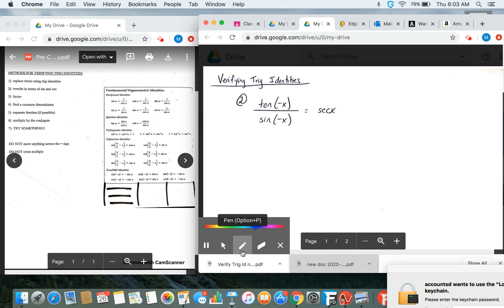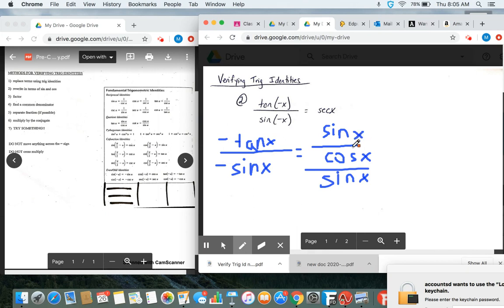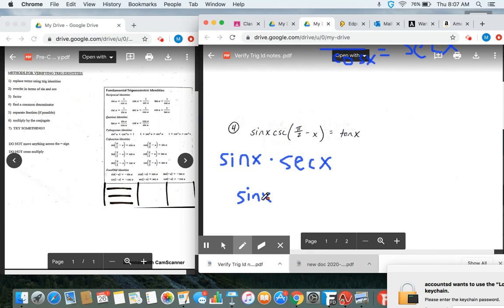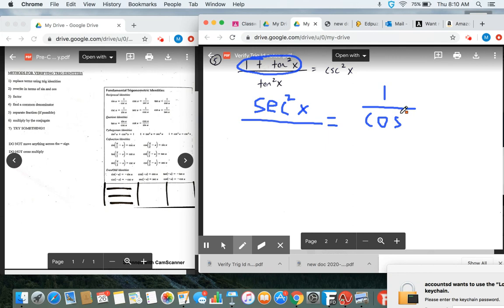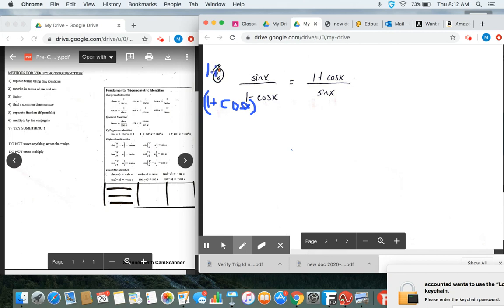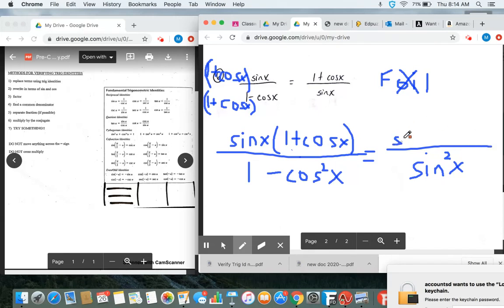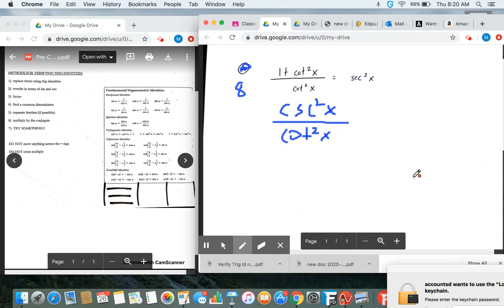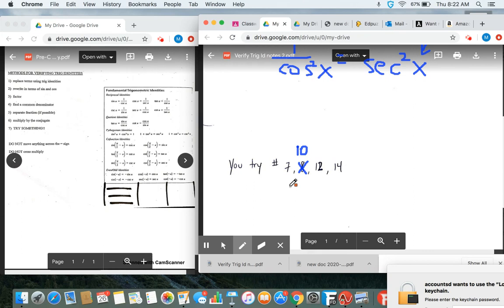Verify using Trig Identities notes